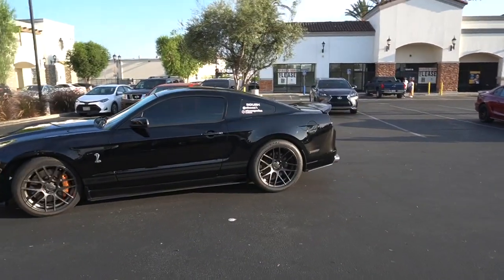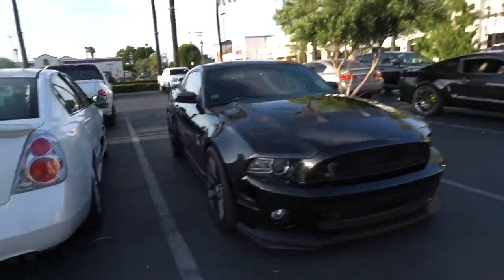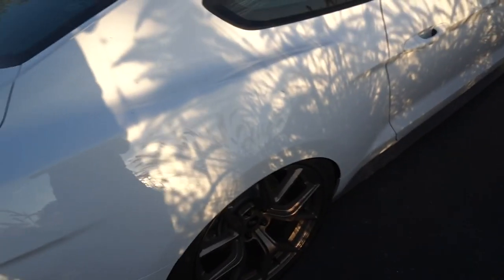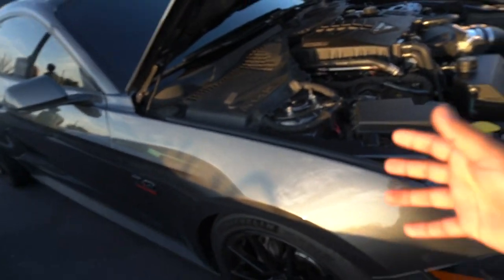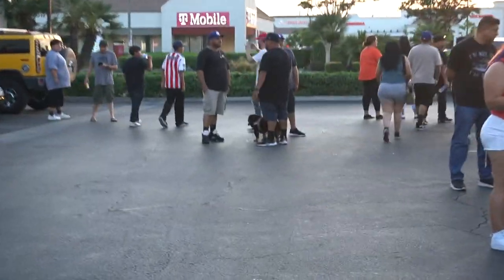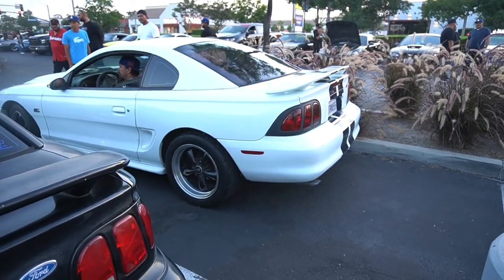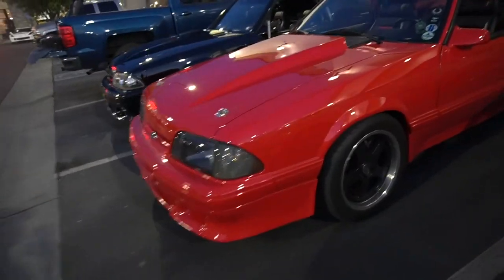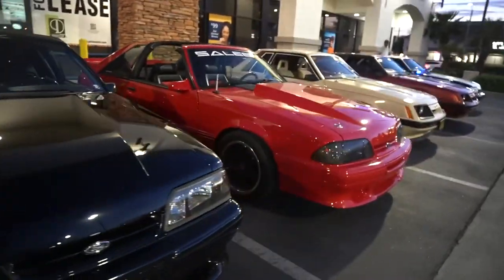INSANE MUSTANG SHELBY/COBRA CAR MEET!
Second time going to a mustang car meet and they don’t let down!! They brought everything out today from fox body to new Shelby’s. Almost none of them were stock all of them had something underneath the hood. Sit back and enjoy the mustang vlog STEELO GANG 🤙🏾